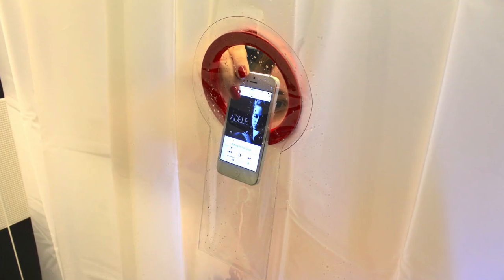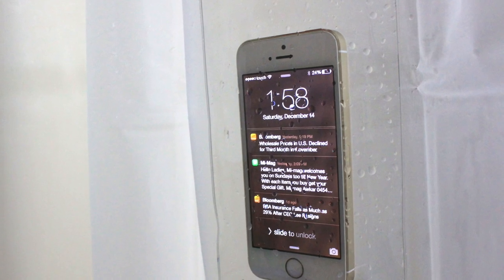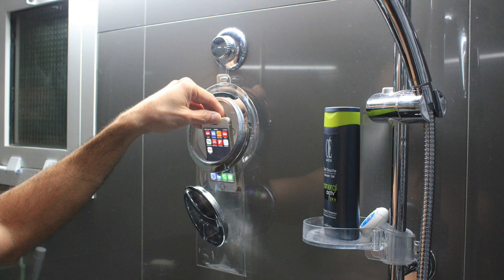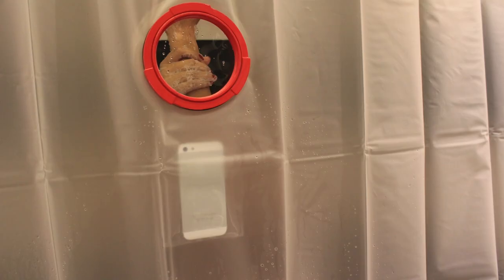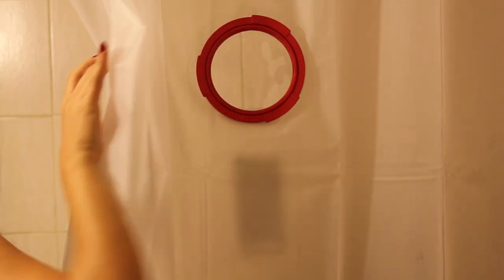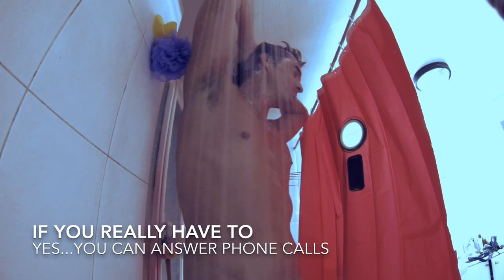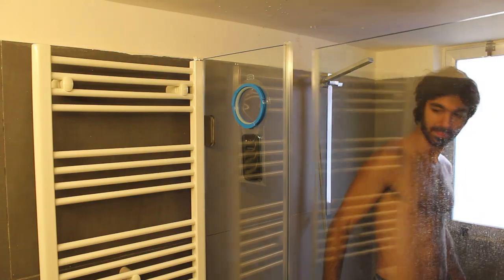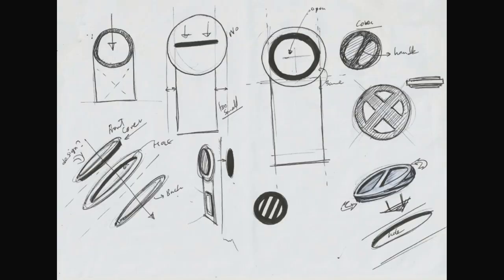HOYO: A waterproof pocket for smartphones and music players with a new twist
Our smartphone became our clock, our music player, our connection to the whole world, our control to gadgets around the house (like baby monitors, door bells, light switches, security cameras...). So why not have your next shower with your smartphone in sight, within your hands reach whether you decide to use it or not...just slip it in and take your shower. It is always there like towel hangers ready to be used part of the bathroom.